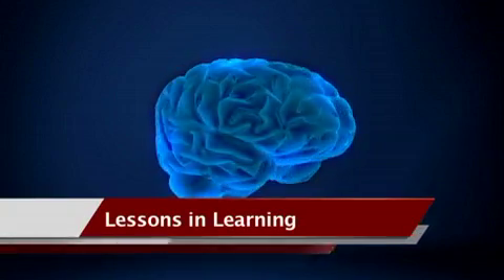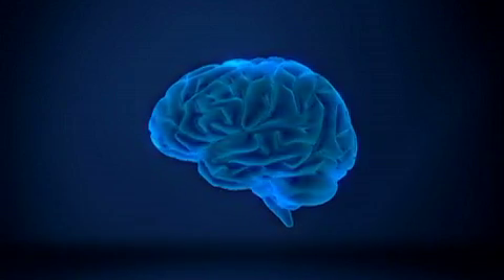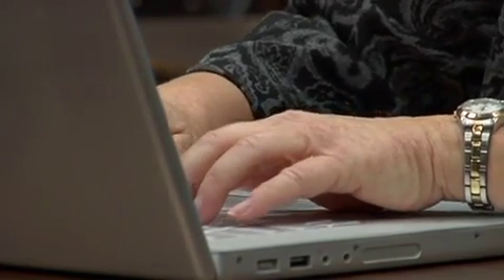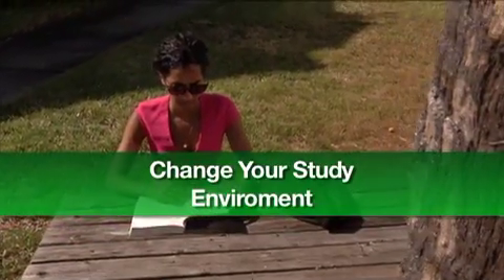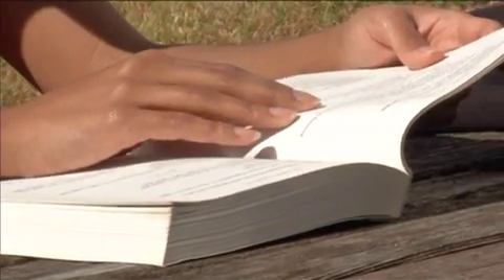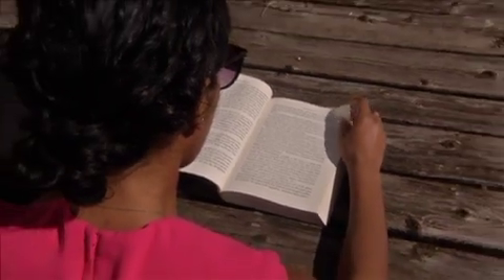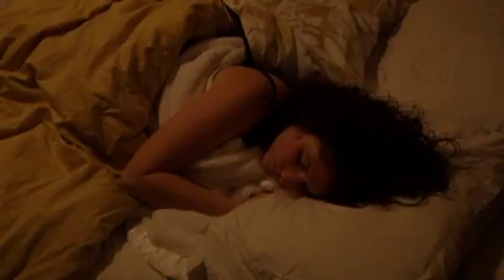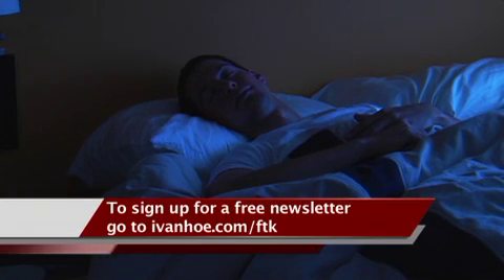LESSONS IN LEARNING